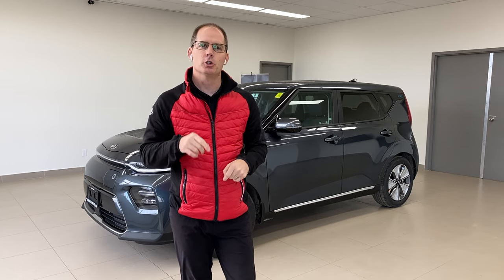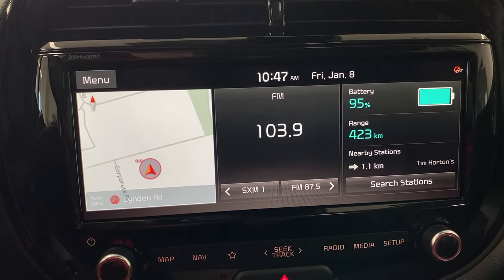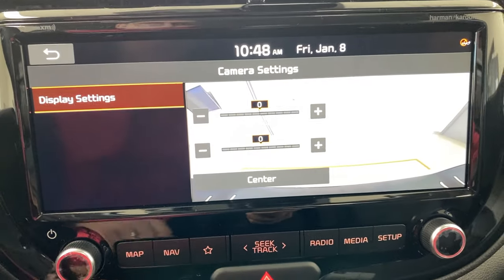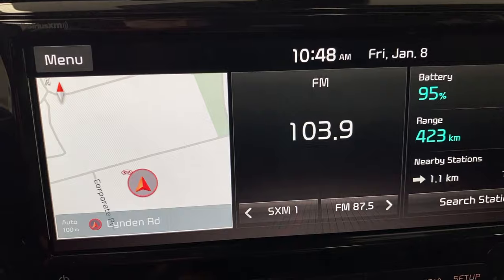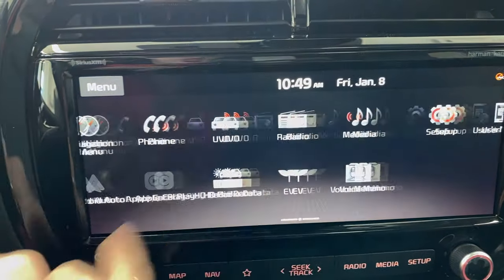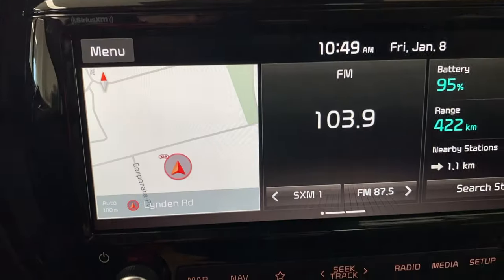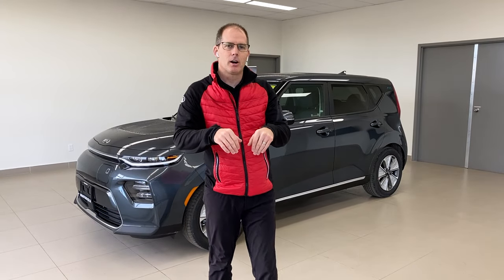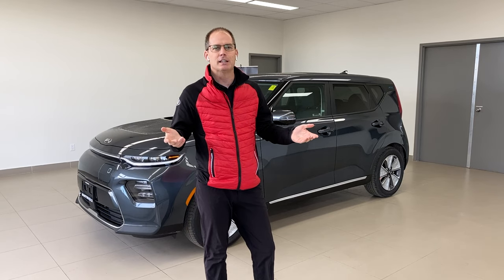Hidden features of your Kia Back-up Camera - Kia Class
Most modern Kia vehicles have a few hidden features in their back-up cameras. In this video, we show you what those features are, and how they work!
We post Kia Class videos twice a week. Do you like what you see?